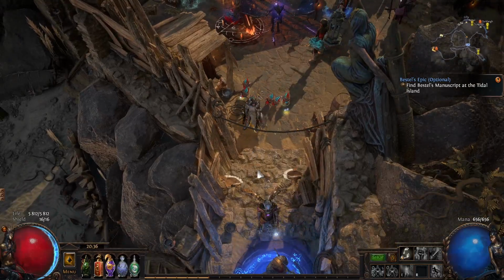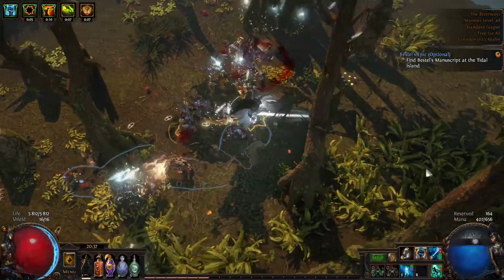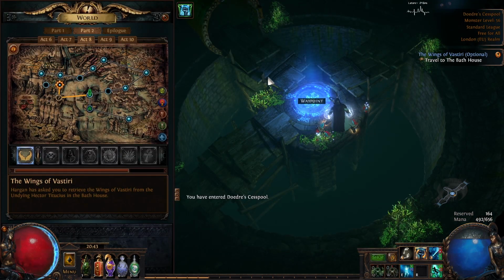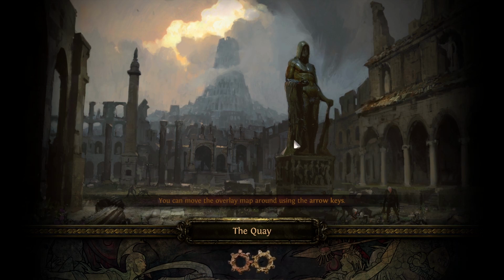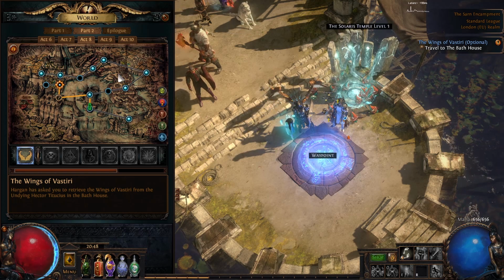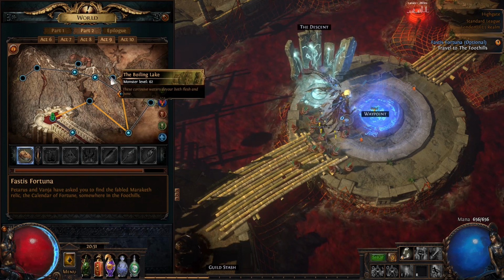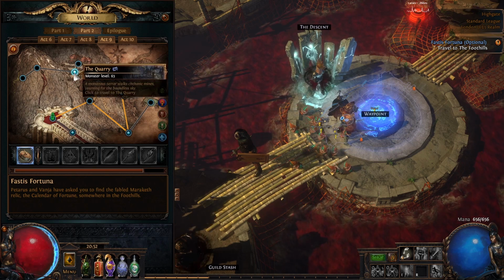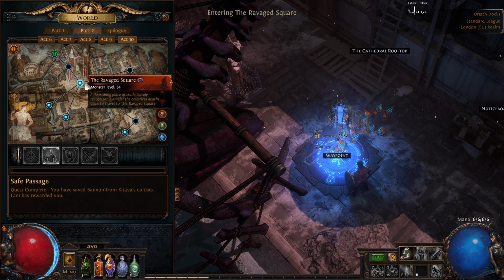Path of Exile Leveling guide | How to path efficiently! Part 2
Welcome to part 2 of my efficient pathing guide where i take you through acts 6-10 in Path of Exile and how to get through the areas faster!